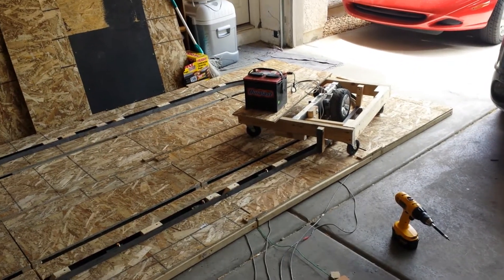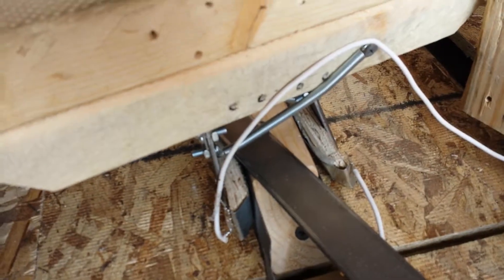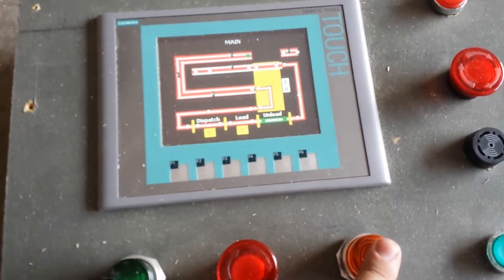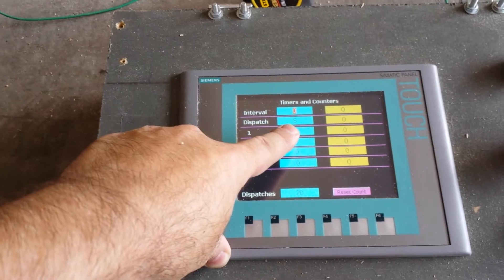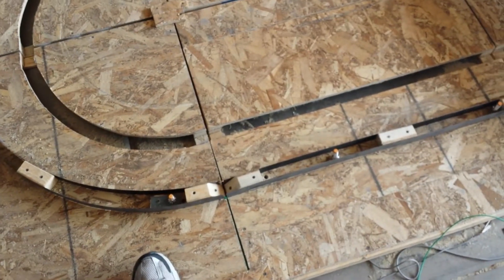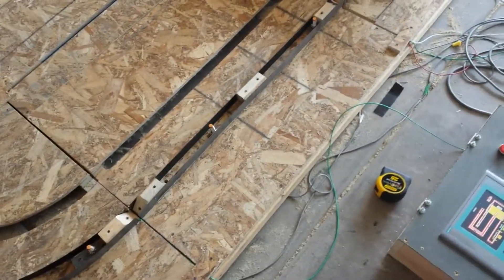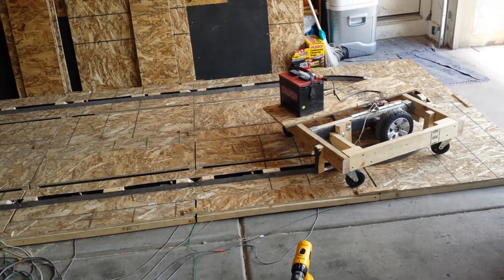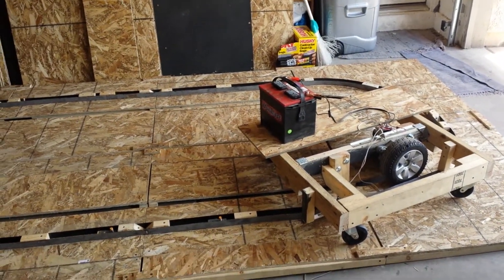The Dark Ride 2013 - Part 3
Test loop has the bus bar system installed and ride control system is working pretty well! Proximity sensors will be swapped out for limit switches in the near future.